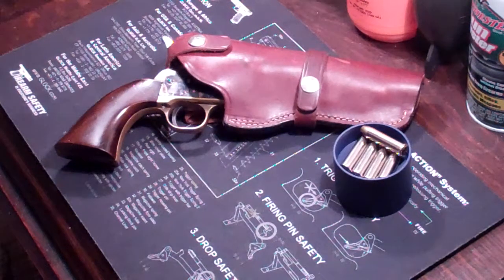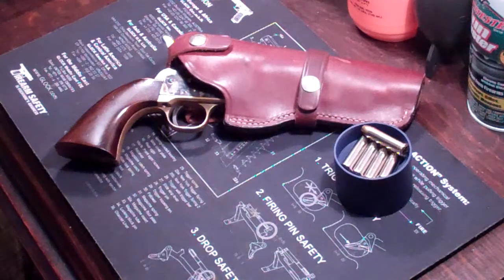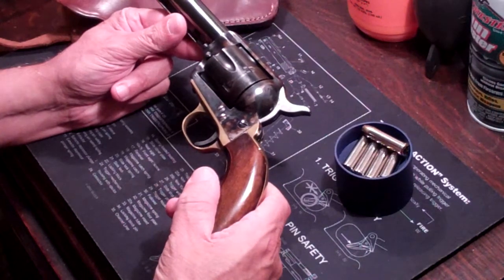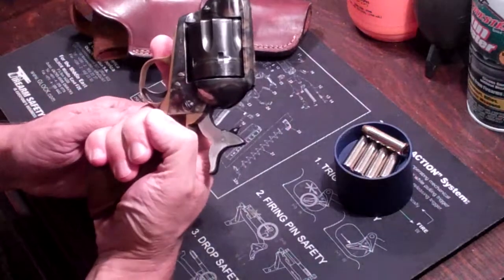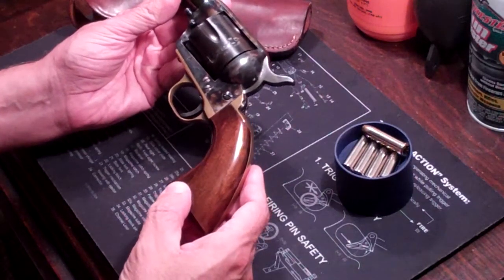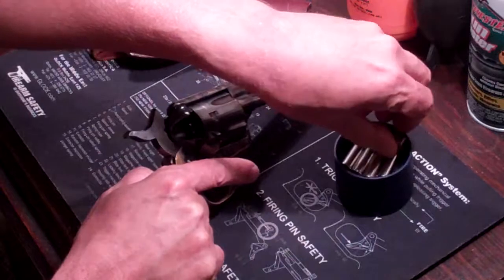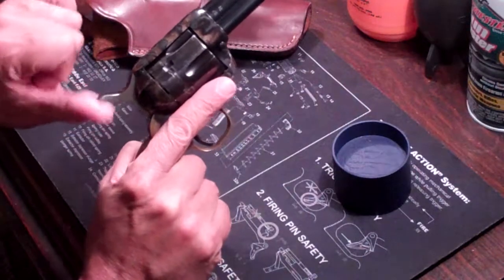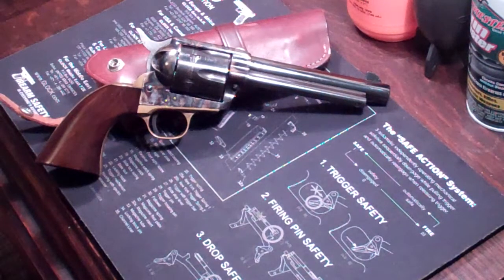Uberti Cattlemen 357 Magnum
Uberti Cattleman 357 magnum revolver. Great gun that I totally did not need to buy but i am sure glad i did, love it! Does anyone else do this?
Uberti single action 357 revolver, great gun!